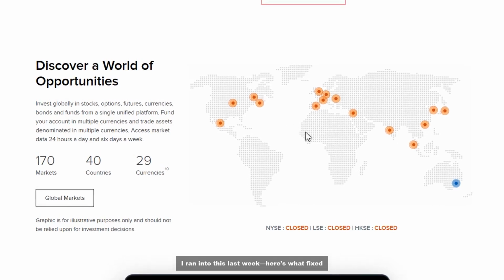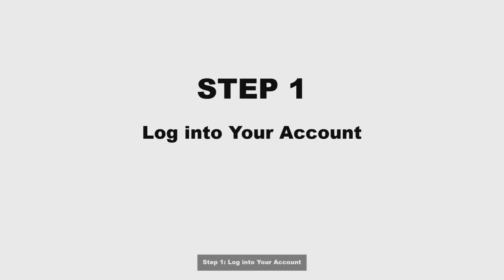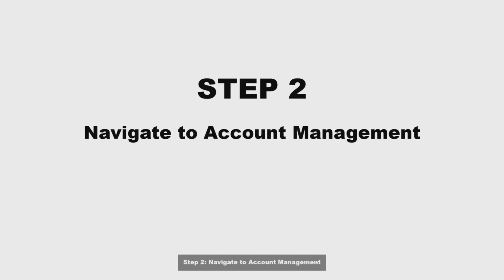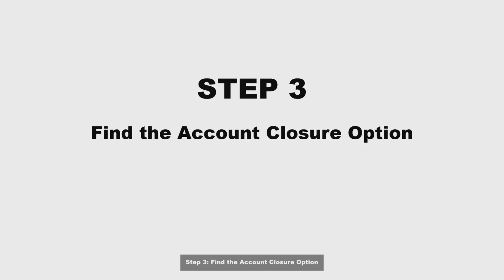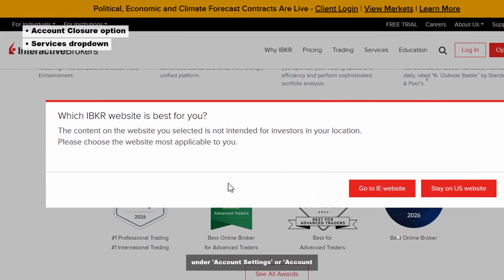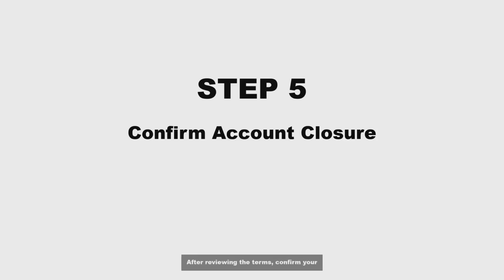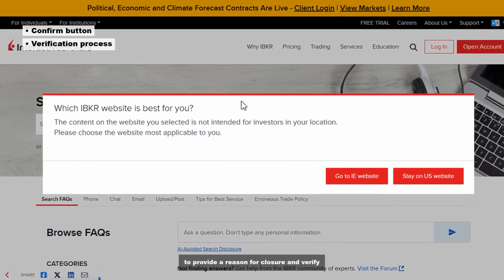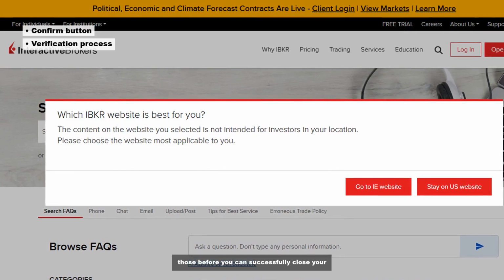How To Close Your Account On Interactive Brokers 2026 (EASY GUIDE)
In this video, we provide a step-by-step guide on How To Close Your Account On Interactive Brokers 2026 (EASY GUIDE). If you're looking to close your trading account, this tutorial will walk you through the process with ease.